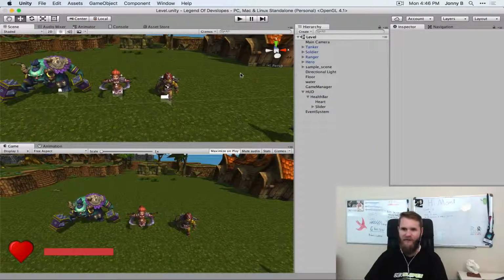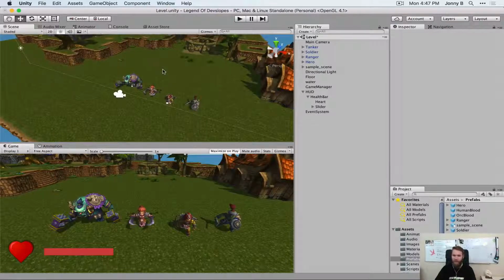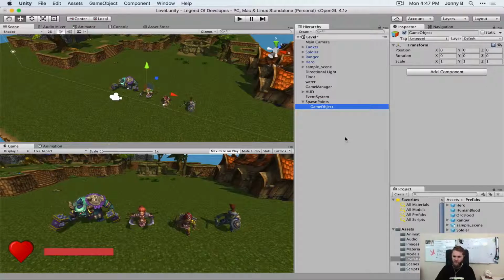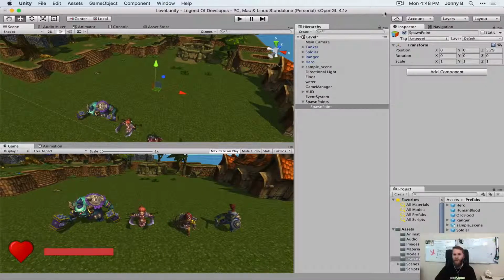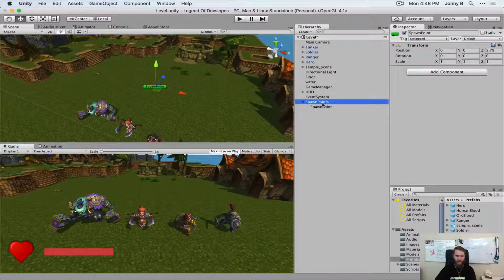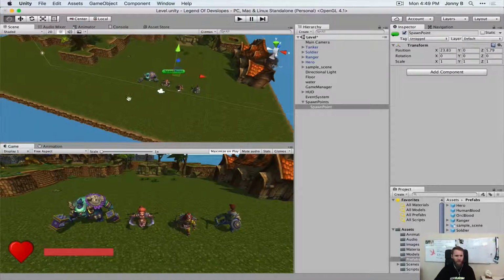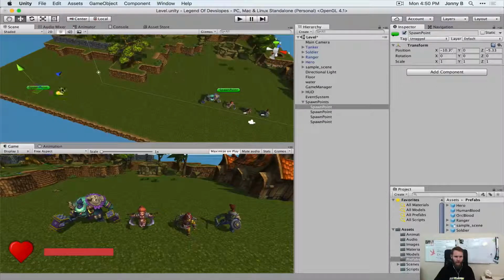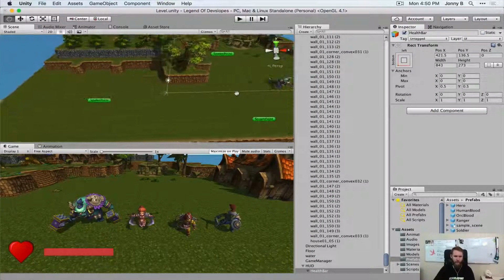How to create spawn points in Unity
Create Spawn Points in Unity 3D